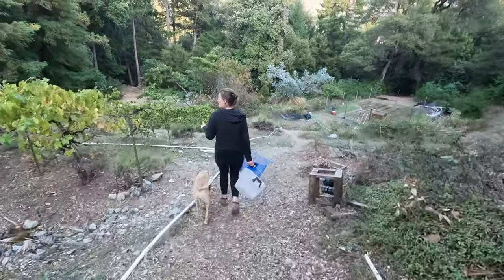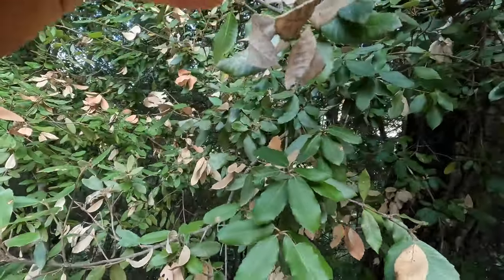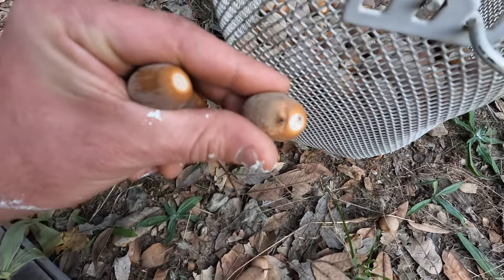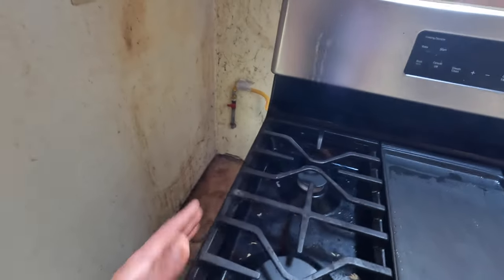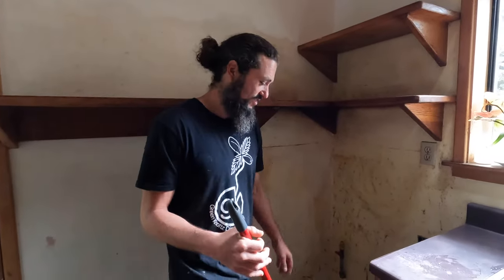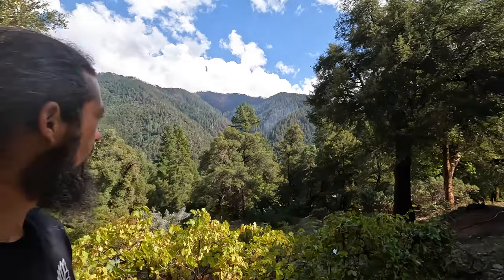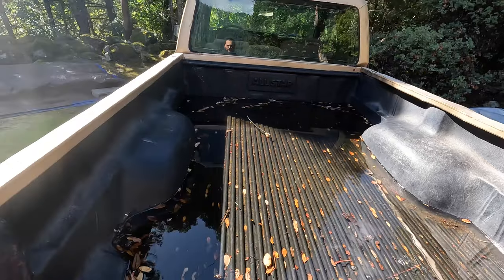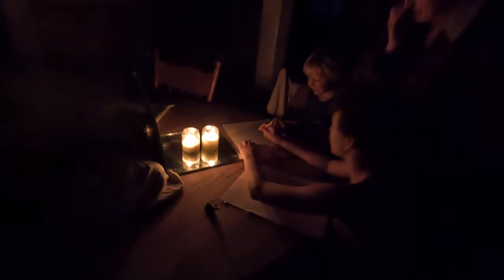13. Gathering Acorns and Homestead Life Vlog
We're still working on restoration of our old Cabin. Took a break to gather Acorns, and have been dealing with power outages. Come hang on the Farm and see how it going!

A Budding Homestead.
An Outdoor Family.

Hi! Welcome to Sun Time Farm!
So glad you are here and found our little corner of the internet!

We're trying to switch from Consumers to Producers!
Our goal is to become as self sufficient as we can be.
In the Food were Growing and what we can Forage.

We're not professionals at anything,
Our Hope is that watching some regular folks figure things out,
You can too!

First things first though..
We've got to Make This Place A Home!

Thanks for stopping by the Homestead.